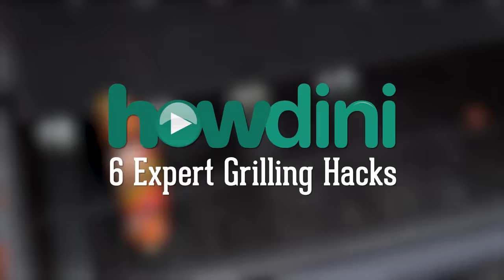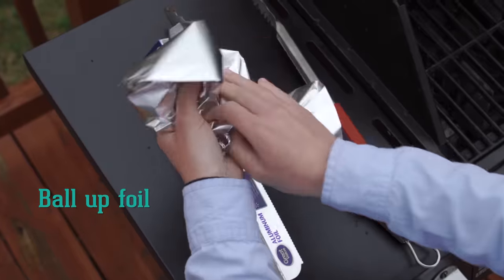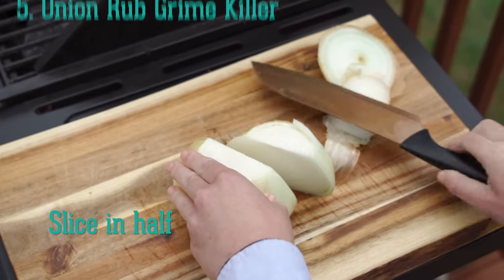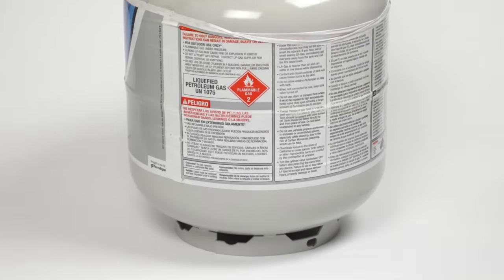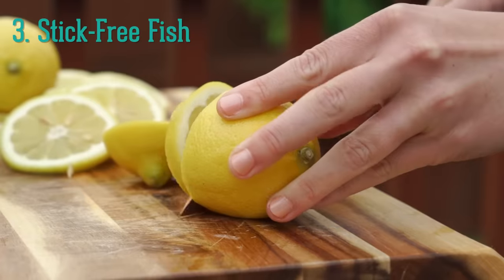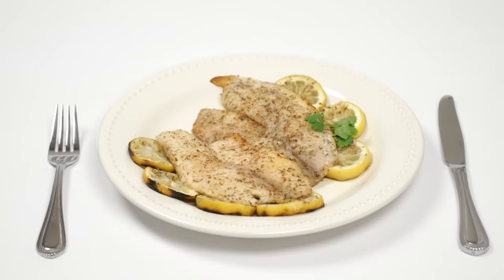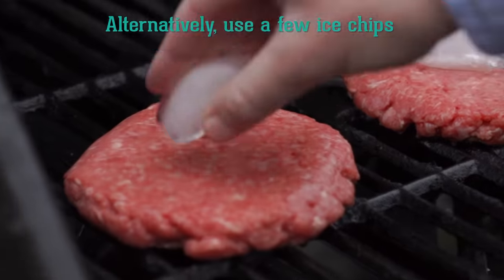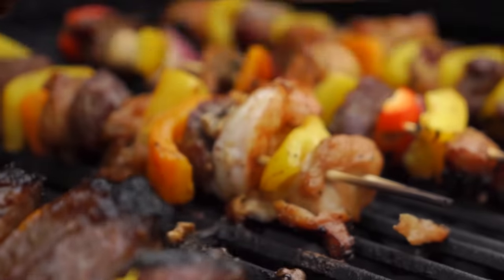6 Grill Expert Tips | Howdini Hacks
Howdini has great grilling tips to help enjoy your outdoor grill: hate to clean a grill? skewers of your chicken kebabs always burns? grilled burgers are dry? We got you covered with our 6 grill expert tips! More Howdini hacks videos

00:00 6 Grill Expert Tips
00:08 Clean a grill with aluminum foil
00:25 Clean a grill with a sliced onion
00:36 Check propane level with hot water
00:56 Stick-free fish grilling
01:12 Tender grill burgers
01:25 No-burn kebabs

This Howdini Hacks videos is about outdoor grilling tips from cleaning a grill and gauging propane to cooking the perfect burgers and stick-free grilled fish.